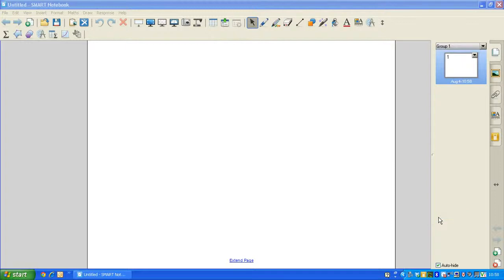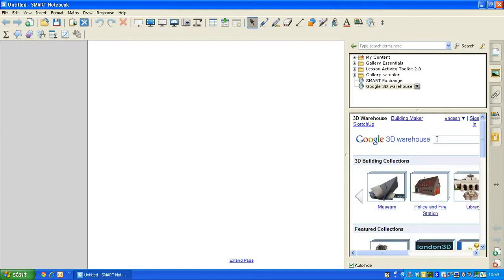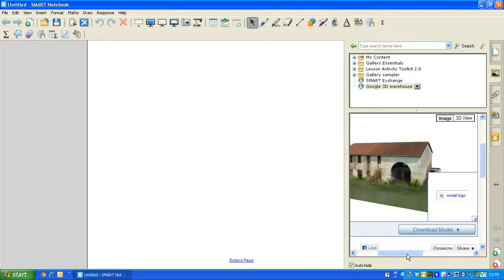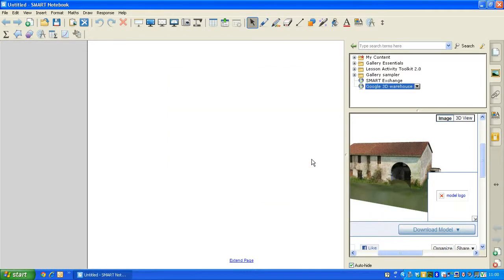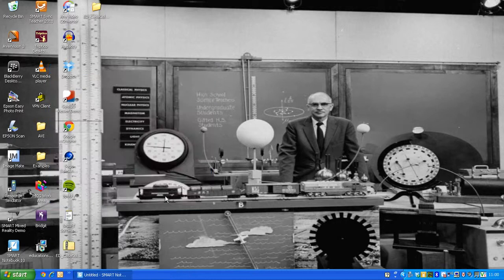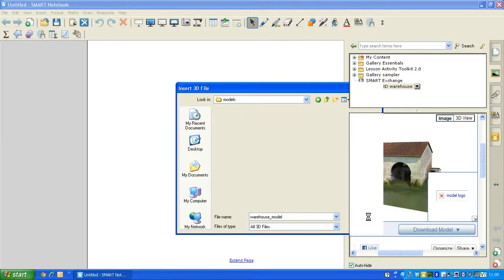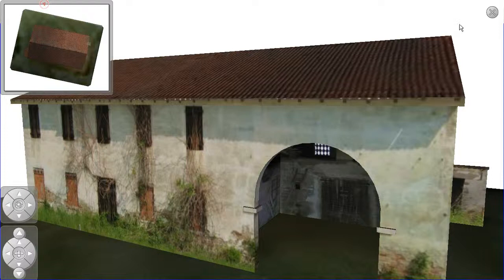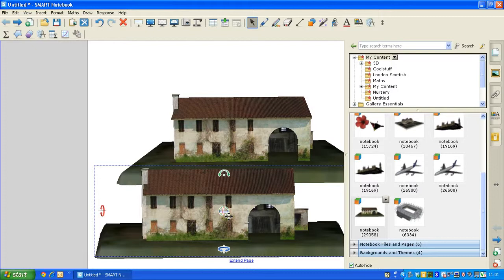Insert 3D Content from Google 3D Warehouse into SMART Notebook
Learn how to insert 3D Content from Google 3D Warehouse into SMART Notebook...this is where the magic happens!